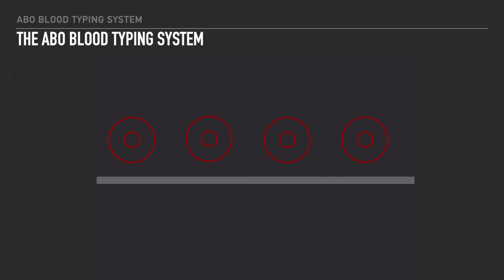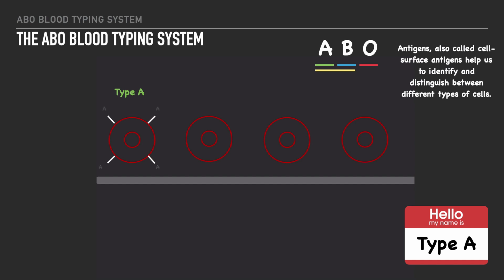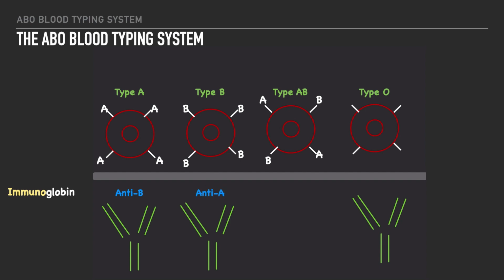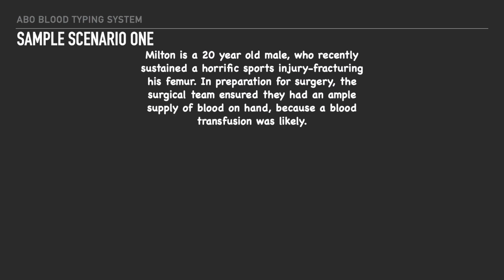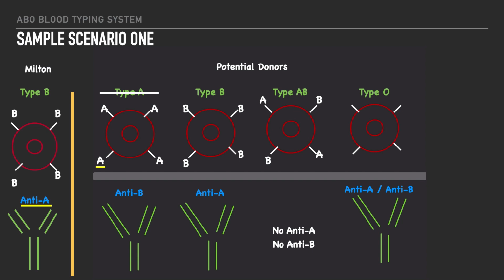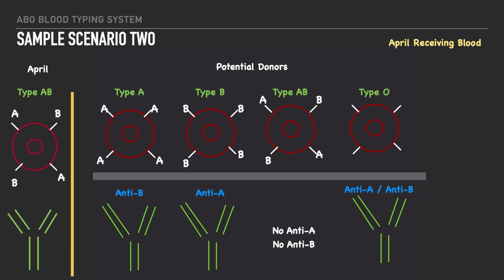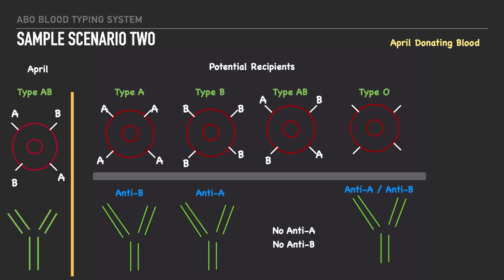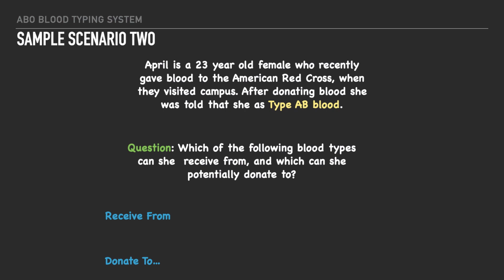Blood Type Compatibility 101: Learn with Real Examples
Unlock the mysteries of the ABO Blood Typing System in this educational video designed to simplify one of the most important concepts in healthcare and biology! 🩸

Learn which blood types can donate to and receive from others in a clear and engaging way. This video breaks down the essentials of blood compatibility, making it perfect for students, healthcare professionals, or anyone curious about how blood types work.

Plus, we'll walk you through real-world examples and practice scenarios, so you can test your knowledge and deepen your understanding while watching. Whether you're studying for an exam or just brushing up on your knowledge, this video is your go-to resource for mastering blood typing.

🚨 Topics Covered:

The basics of the ABO Blood Typing System
Don’t miss out on this essential learning opportunity—watch now and take your knowledge to the next level!